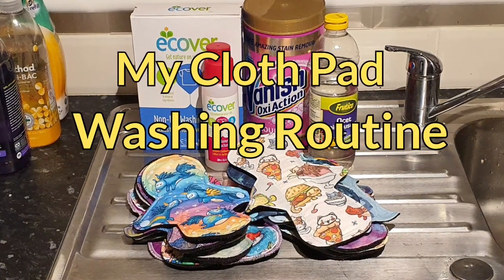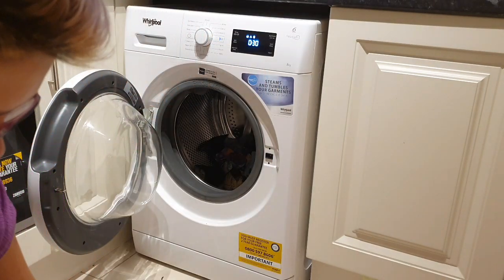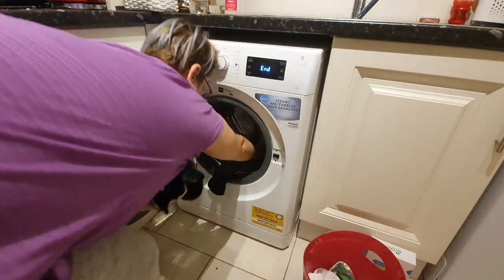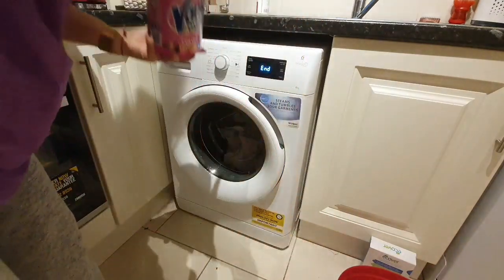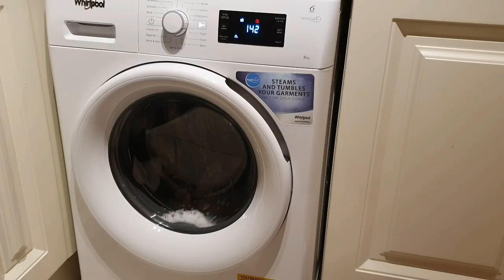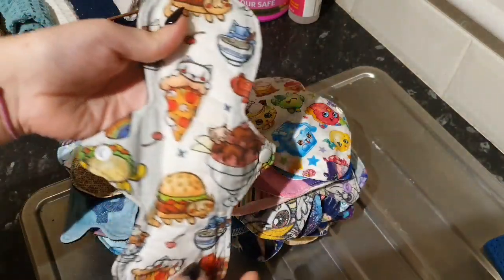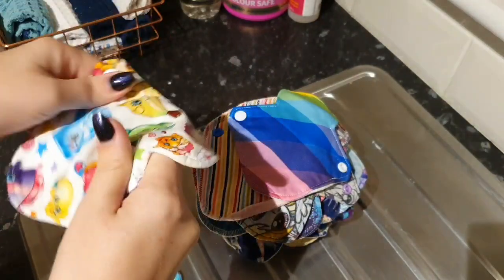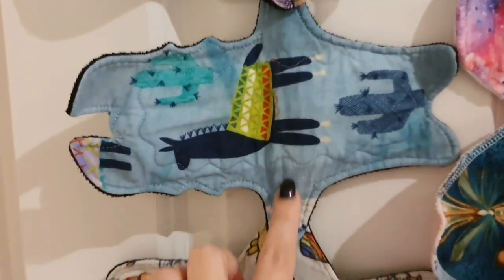Reusable Cloth Sanitary Pads Washing Routine - Quick and Easy, Stain Free Method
A quick and easy method for cleaning your reusable cloth pads. Completely clean pads every time, with no stains. (WARNING! - real blood) More info down below ↓↓↓↓↓↓↓

I always DRY store my used pads in a small bucket in my bathroom and once I'm ready to wash them, I do it in 2 parts. 1st to soak the blood stained ones in a cool wash with oxi clean (I use Vanish) and then I do a proper wash.

If there are any stains still on the pads after the 1st soak I use Ecover stain remover (you can use any you like) and stain treat any pads that need it (just don't be too rough on them) and then just put all or them in the washing machine again (plus all the non trained pads).

I always use 40 degrees wash (hot wash sets blood stains!!!). I use a bit more oxi clean in this 2nd wash plus washing powder(any is fine).

Do not use washing liquid or liquid tabs as most of them have fabric softener in them and you don't want to use ANY fabric softener when washing yous cloth pads as this will reduce their absorbency and then the pads are pretty much useless.

I do how ever use white vinegar, to wash out any residual washing powder (and I always do an extra rinse on my second wash and an extra spin)

Once the pads are washed I just snap them together and hang to dry.

Also please visit my etsy shop HandmadeByHedi.etsy.com